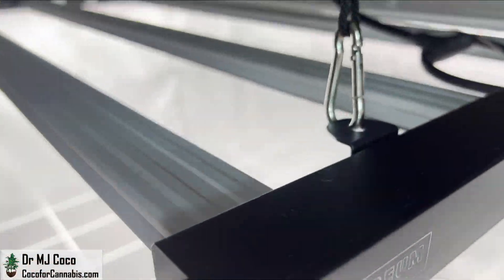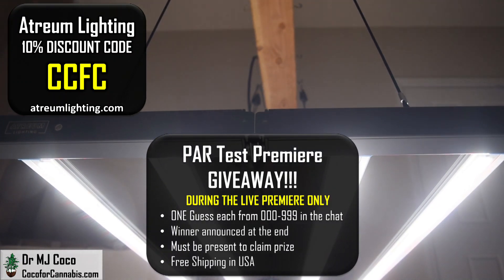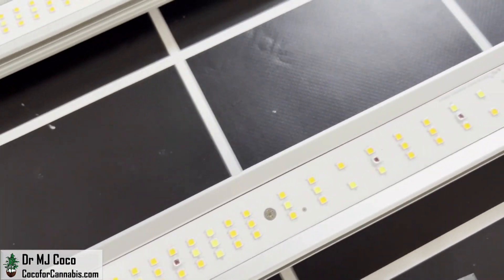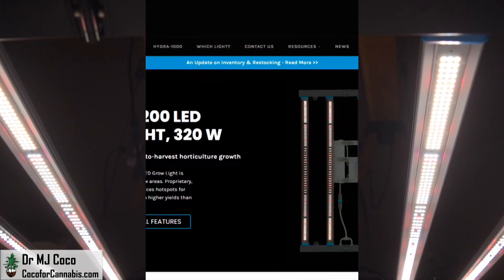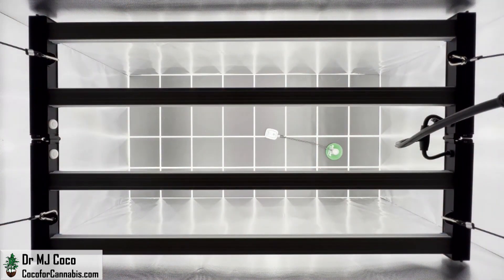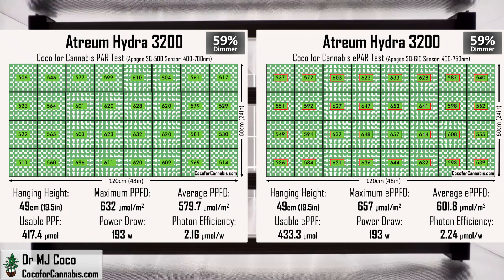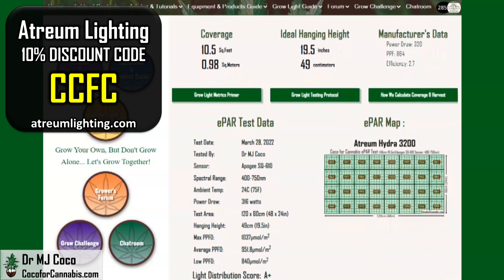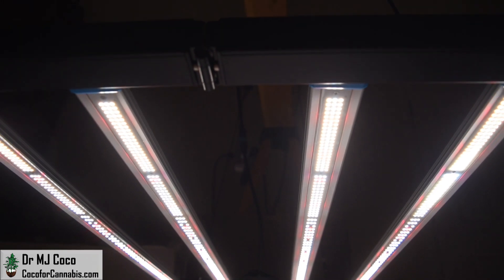Atreum Hydra 3200 PAR & ePAR Tests and Review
GIVEAWAY During the LIVE PREMIERE! MONDAY 4/18, 8pm Eastern - 5pm Pacific!
The Atreum Hydra 3200 is an innovative LED bar Grow Light designed for 4’ x 2’ coverage. It has more than enough power to fill in a 4’ x 2’ space. There are 4 bars that run the long way and the diodes are algorithmically distributed towards the ends of the bars. The design leads to exceptional uniformity with PAR and ePAR maps that I grade as A+.
Join me during the Live premiere on Monday April 18th 8pm Eastern – 5pm Pacific and you could win the one that I tested for FREE!!! (Free shipping in the US – Must be present to win).
Find the complete Atreum Hydra 3200 test report and the Grow Light Calculator in the Grow Light Guide.